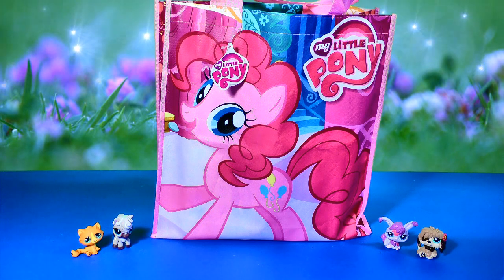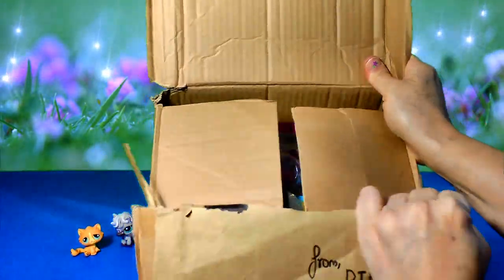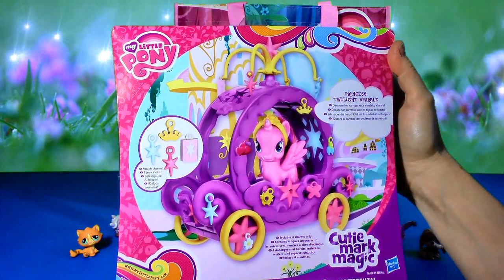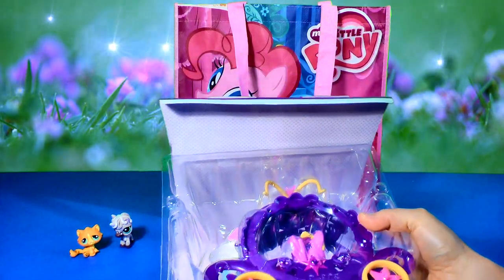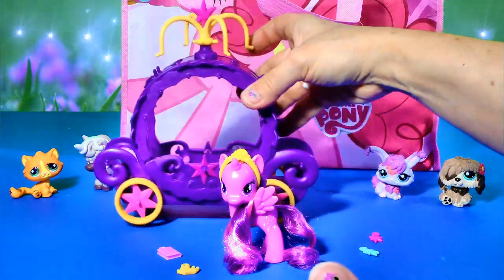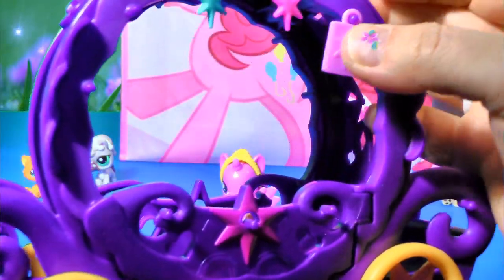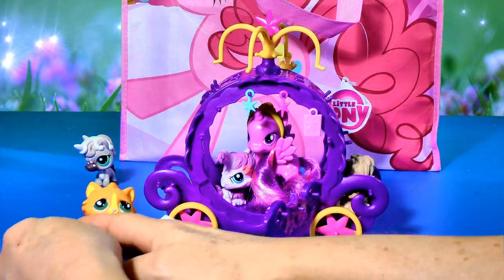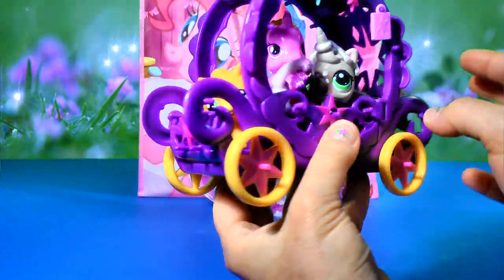My Little Pony MLP and Littlest Pet Shop LPS Toys Review Video Lalaloopsy Tinies Videos for Children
Ella of ES Toys Disney Toy Collector shows you a My Little Pony Friendship is Magic (MLP) Tote Bag SURPRISE featuring a My Little Pony (MLP) Charm Carriage and a 10-Pack of Lalaloopsy Tinies Series 1 toys from our good friends at Disney Toys Fanclub (DTFC) here on YouTube!  In our My Little Pony videos for children, We are lucky enough to get a Princess Twilight Sparkle from My Little Pony: Friendship is Magic (MLP) with our My Little Pony Charm Carriage and also a 10-Pack of Lalaloopsy Tinies Series 1 toys that we won from an awesome Disney Toys Fanclub (DTFC) giveaway!  Thanks Disney Toys Fanclub (DTFC)!  We also have some adorable Littlest Pet Shop (LPS) friends - a Littlest Pet Shop Dog, Littlest Pet Shop Cat, Littlest Pet Shop Unicorn / Horse, and a Littlest Pet Shop Bunny Rabbit toys our videos for children!  Our My Little Pony Charm Carriage came with 4 My Little Pony Princess Twilight Sparkle charms!  Our My Little Pony Princess Twilight Sparkle looks so beautiful in her MLP Charm Carriage with with all her Littlest Pet Shop (LPS) friends along for the ride.  We hope you enjoy our My Little Pony and Littlest Pet Shop toys videos review for children.  We'll open the Lalaloopsy Tinies Series 1 toys in a future toys video review for kids.

Lalaloopsy Tinies Series 1 Mini Dolls Toys Videos My Little Pony MLP Littlest Pet Shop LPS Review

Here is the description for our My Little Pony:  Friendship is Magic MLP Princess Twilight Sparkle Charm Carriage:

Princess Twilight Sparkle is ready to roll the royal way. She needs you to style her long, lustrous hair and crown her with her tiara. Then she needs to survey her kingdom, and that’s what her Charm Carriage is for. Her fancy carriage comes with 4 friendship charms to decorate it with. With you in charge, wherever the carriage takes her, your Princess Twilight Sparkle figure is sure to arrive in style. My Little Pony and all related characters are trademarks of Hasbro.

Disney Frozen Queen Elsa Doll Open Easter Eggs Surprise Blind Bags My Little Pony Review MLP Sparkle

Hello Kitty Toys Lunch Box SURPRISE My Little Pony Friendship is Magic MLP Toy Video Review

Fashems My Little Pony Series 2 MLP Sofia the First Surprise Eggs Littlest Pet Shop LPS Winx Videos

Hello Kitty Toys Collection BIGGEST Frozen Fever My Little Pony MLP MagiClip LPS Toy Videos Review